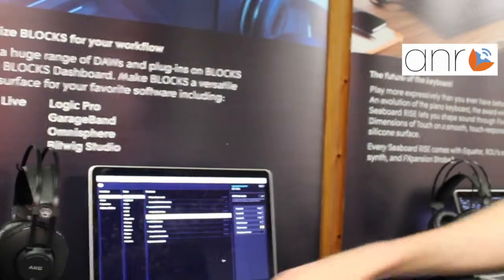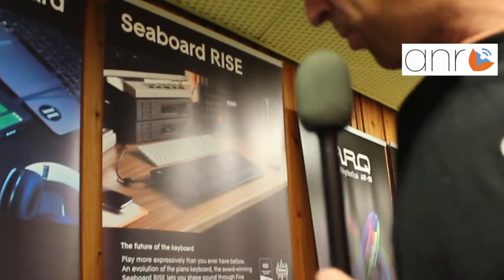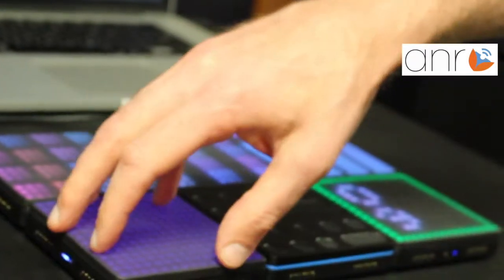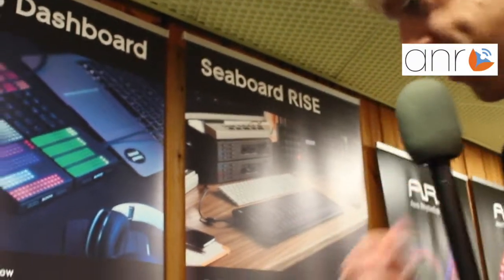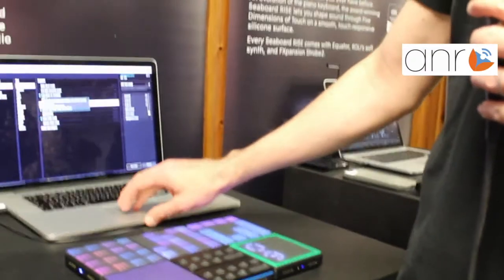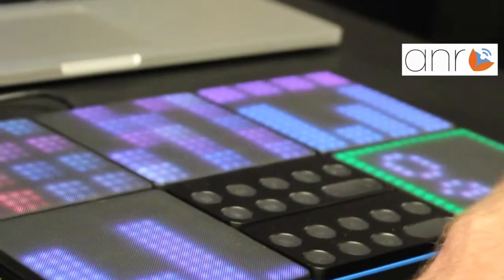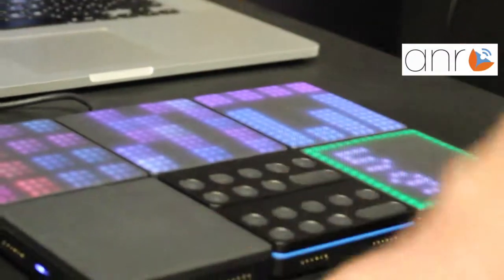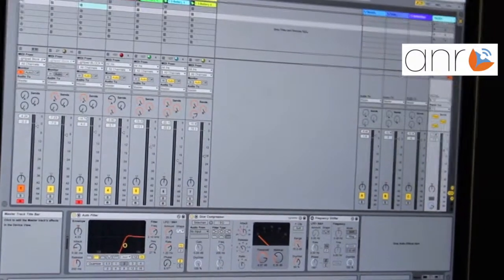ROLI BLOCKS - Control your DAW with Blocks Dashboard (and more)...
Will MacNamara from ROLI tells us more about Blocks Dashboard, the new application that allows you to use the new ROLI device to control your DAW, soft synths, etc.

Recorded at SuperBooth 2017 in Berlin.